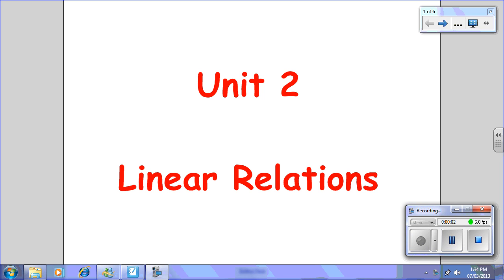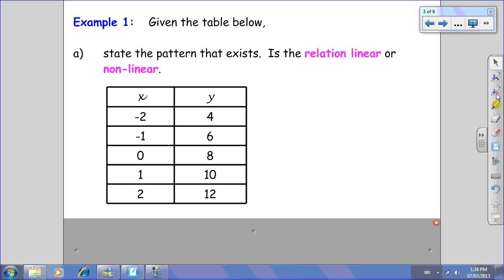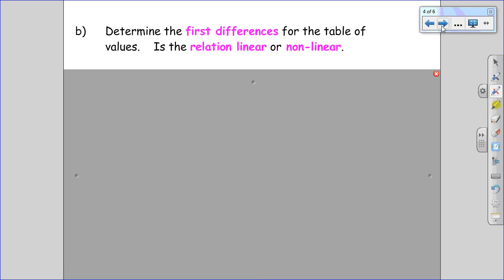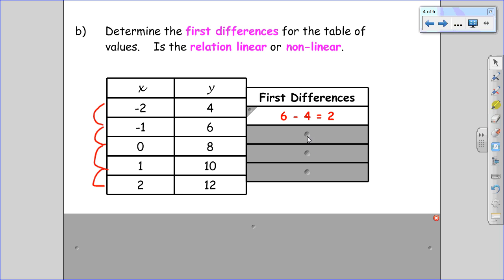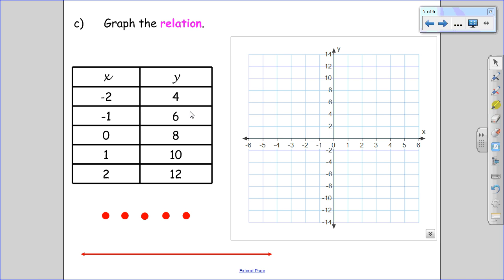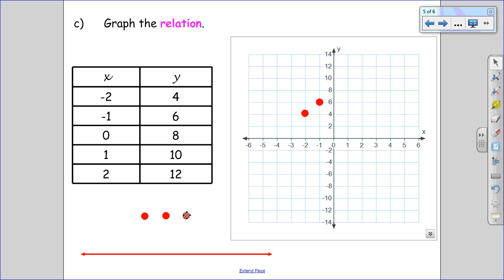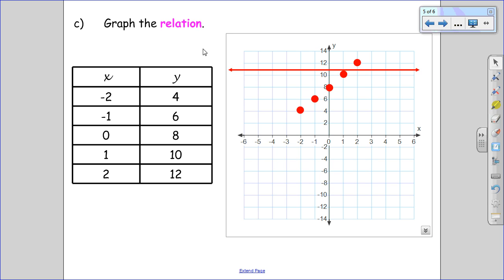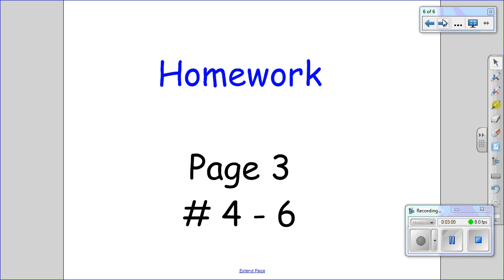Lesson 03 Vid FD To Slope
Lesson 03 First Differences